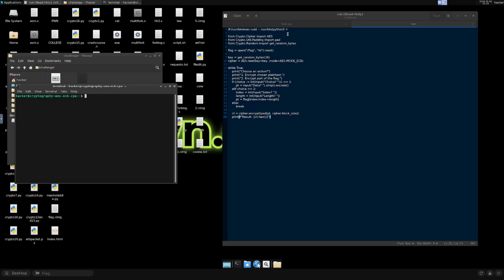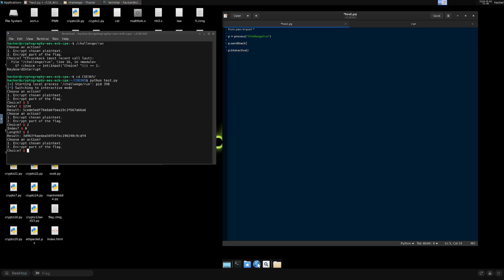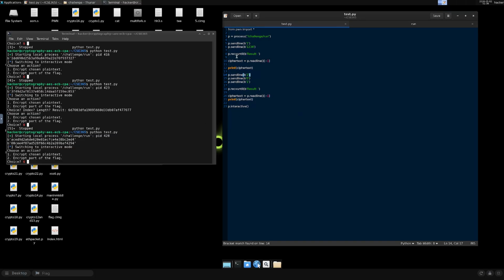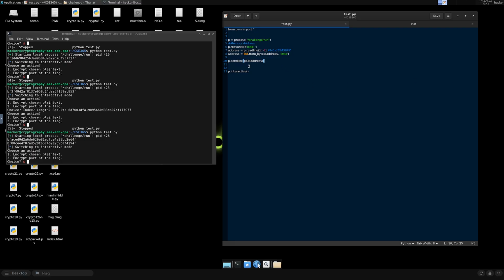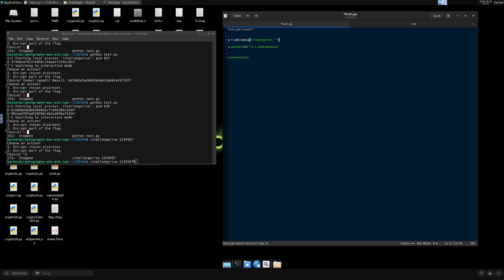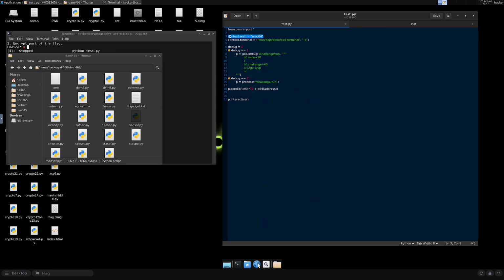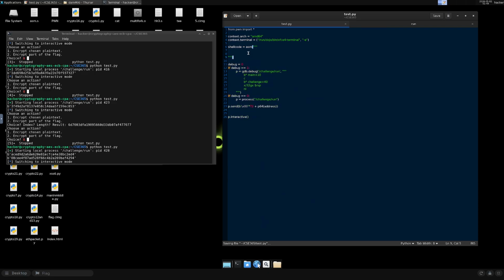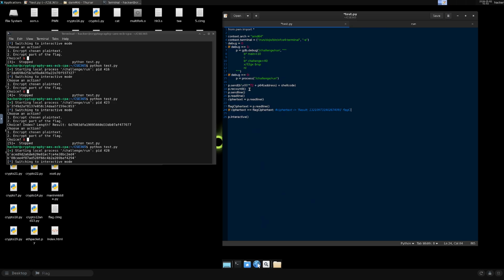Pwntools Guide - Getting Started and Small Mistakes to avoid